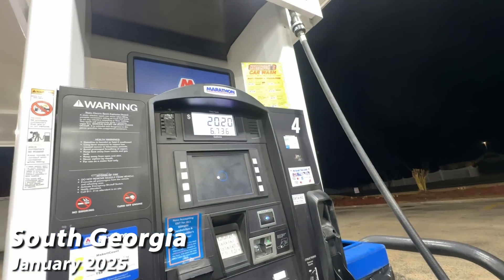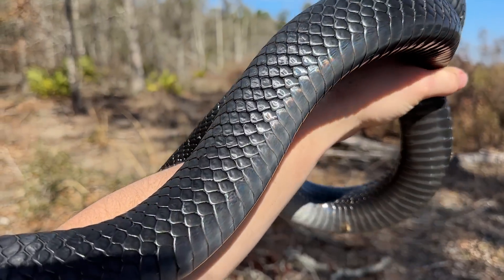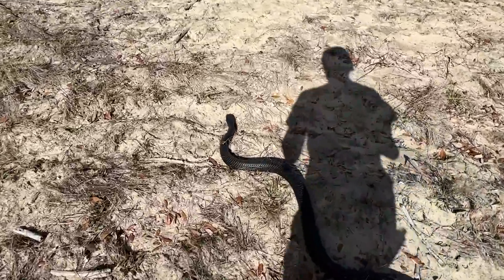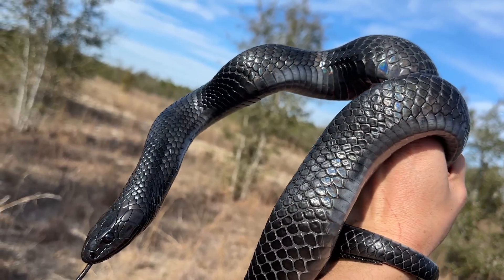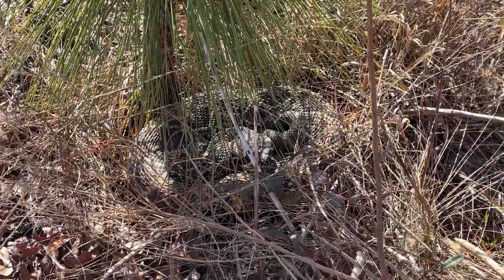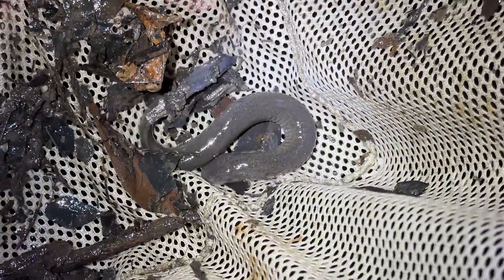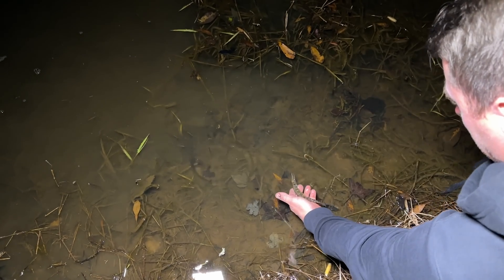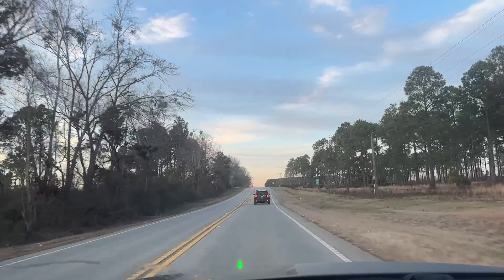Indigos and Diamondbacks in South Georgia! Eastern Indigo Snake Surveys!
A fantastic weekend of Eastern Indigo Snake surveys with Ben Stegenga of the Orianne Society! These snakes are federally protected (meaning they cannot be caught without permits), and much of the work the Orianne Society does revolves around monitoring and protecting this species. We also saw a couple of gorgeous Eastern Diamondback Rattlesnakes, along with some other exciting finds!